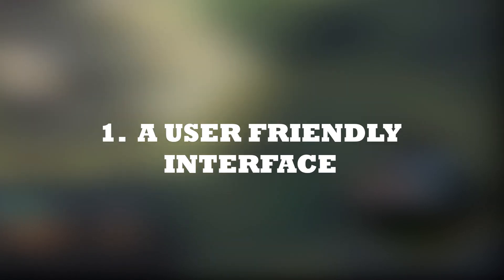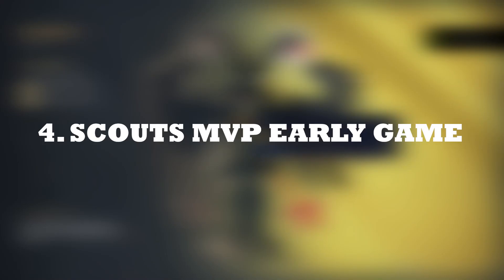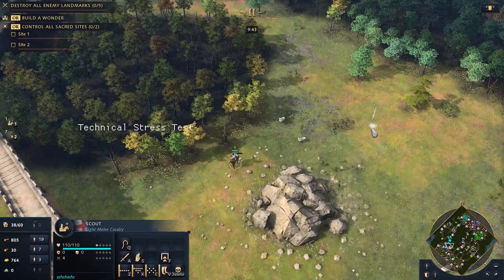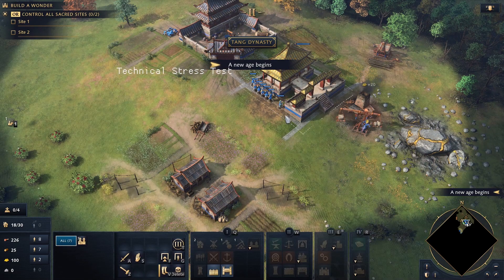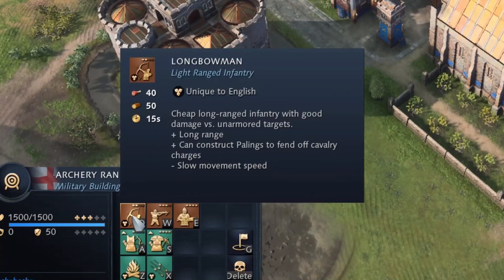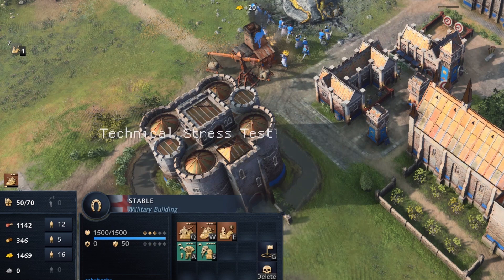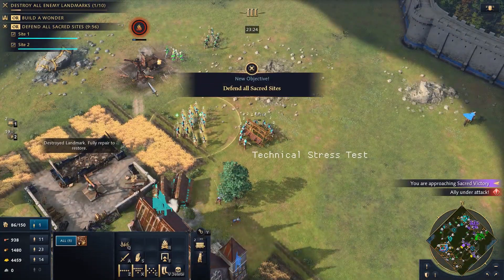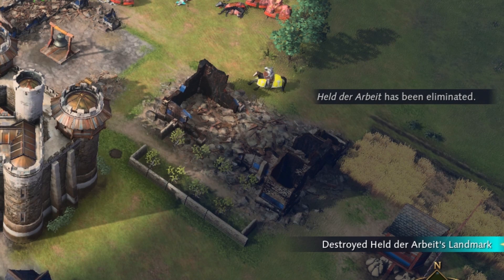15 New Features in AOE4 you need to know about | AOE4 What's New ?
Hi there ! If you have played games of the AOE franchise previously and are planning to jump into AOE4, then this video is the perfect place for you to learn what's new in AOE4. It contains 15 new features that you need to know about in AOE4. AOE 4 has changed quite a few of the basic mechanics and this video aims to give you the rundown of what's new in Age of Empires 4.
I played 60+ hours during the Beta as well as 15+ hours during the stress test and this video is my attempt at helping veteran AOE players at understanding what is different now.

This video is a tutorial/guide for returning Age of Empires Players so that they can understand what's different from previous installments of the franchise. It discusses basic strategies and features that have to be done differently now.

0:00 Intro
0:23 A user friendly UI
0:56 Reduced Bumping and Collision
1:41 Dead animal's don't decay
2:06 Scouts MVP early game
3:06 Stone walls more meaningful
3:48 Buildings providing proximity bonus
4:26 Monks need a relic to convert
5:16 Special abilities on units
5:48 Auto-queuing units
6:23 Reduced importance of Castles/Keeps
6:58 Gaia Markets
7:12 Sacred Victory from Sacred Sites
7:39 Technology changes
8:09 Age up by building landmarks
9:10 Broken relationship between food and wood
9:52 Conclusion